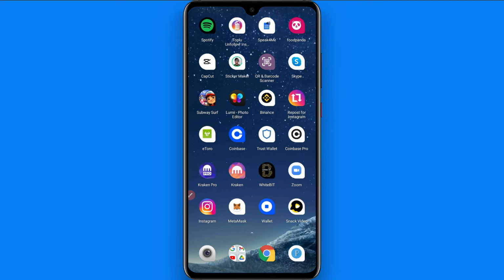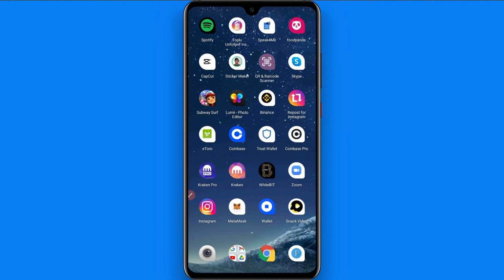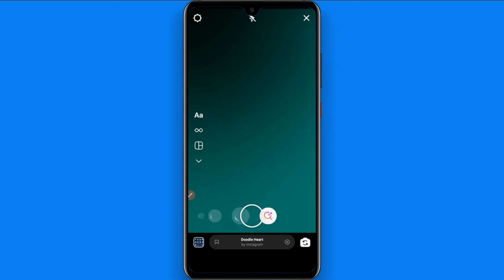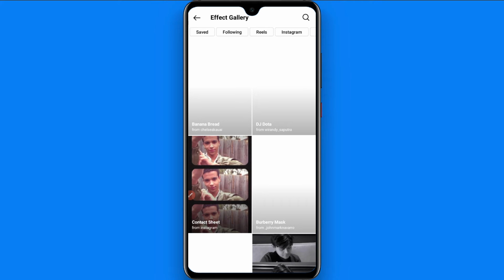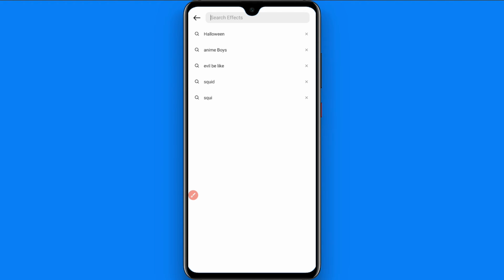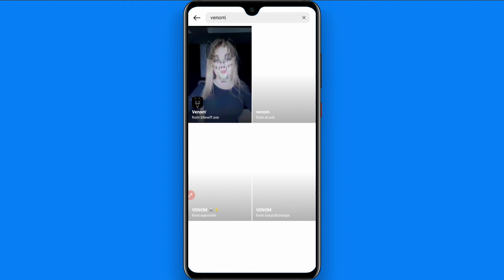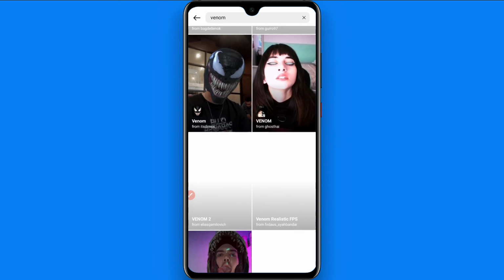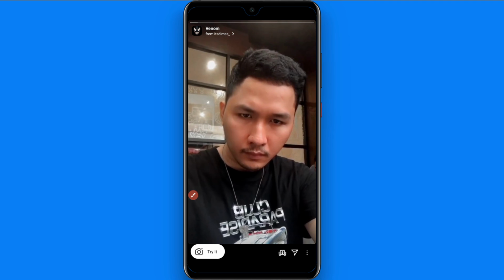How to get & use venom filter Instagram 2021 (Quick)